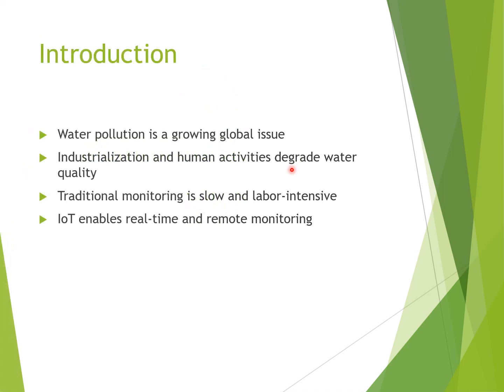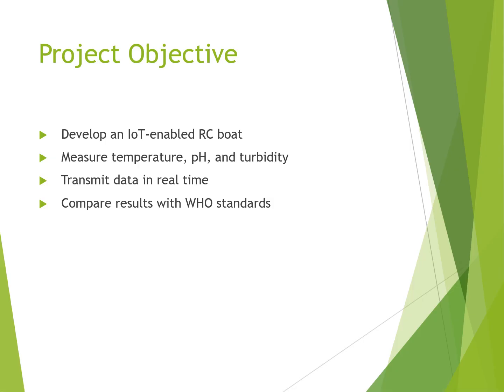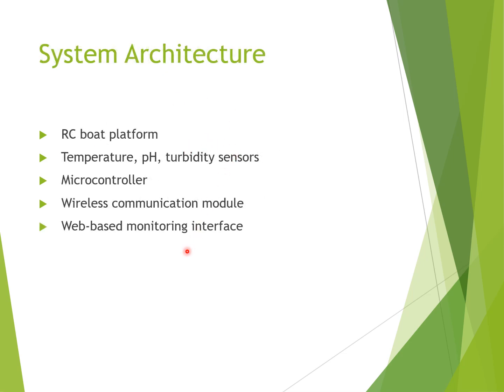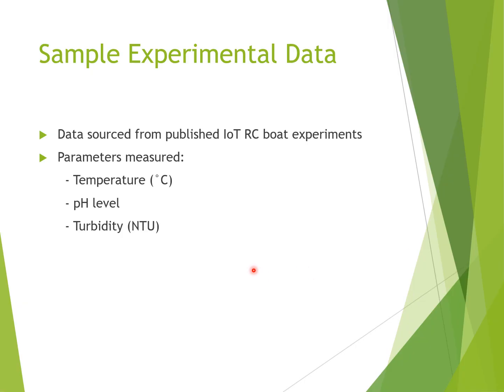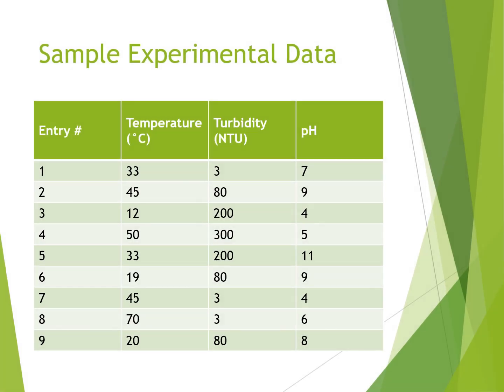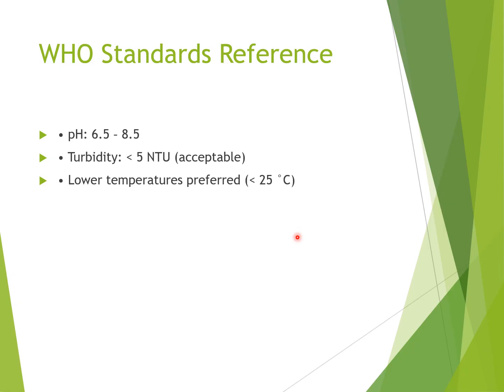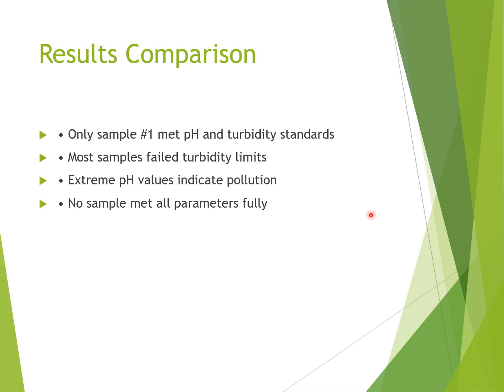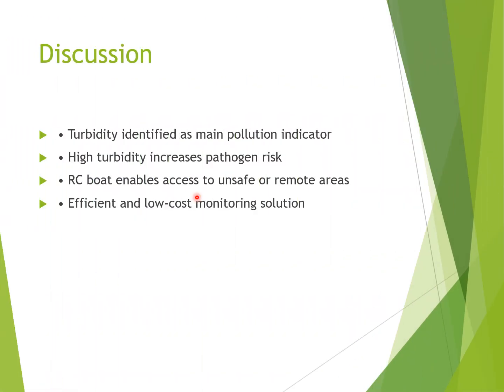IoT RC Boat Water Quality Presentation